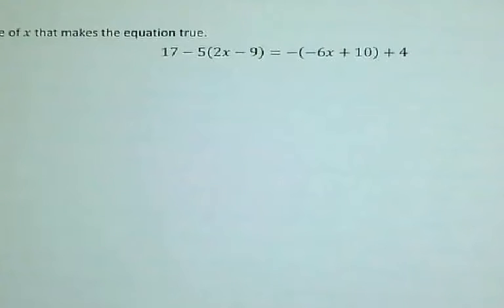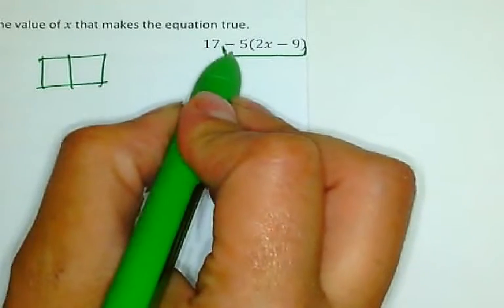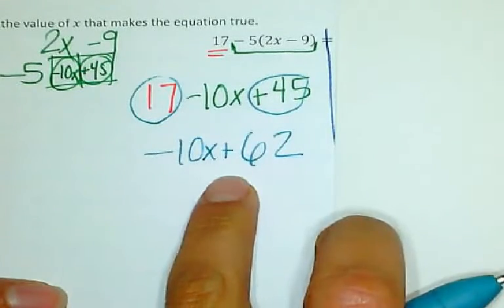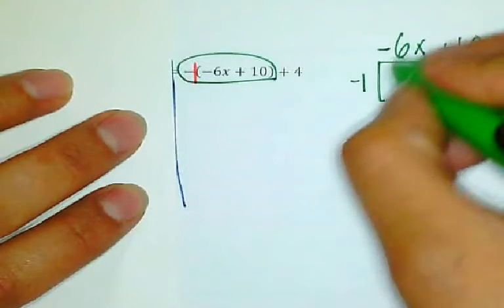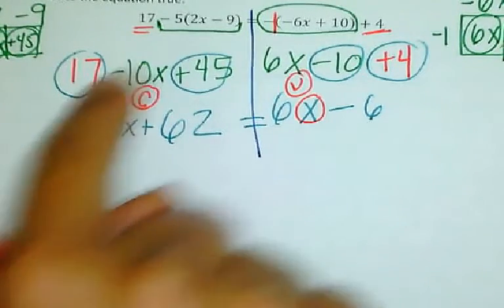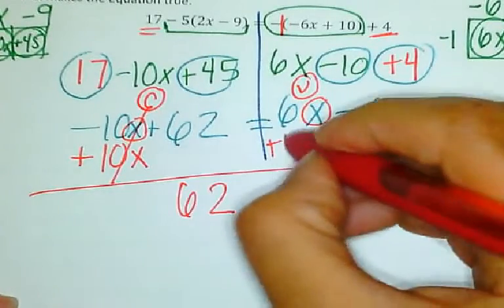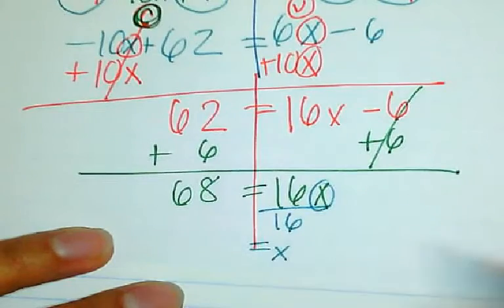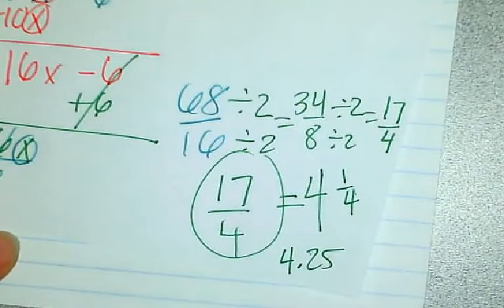Solving a Multi-Step Equation